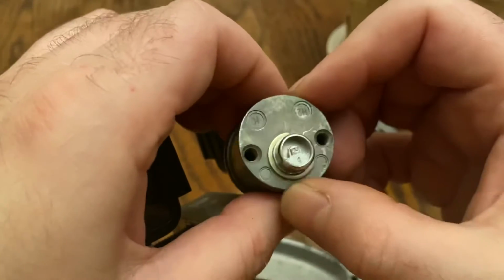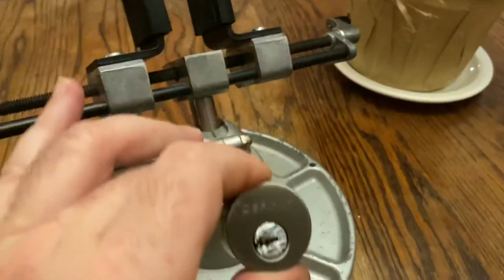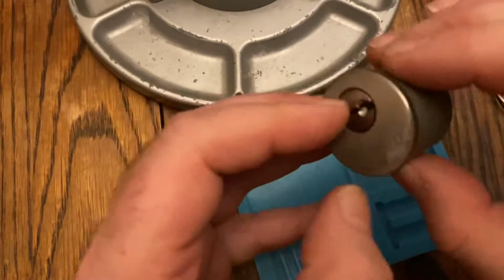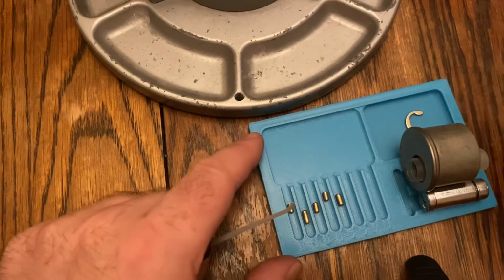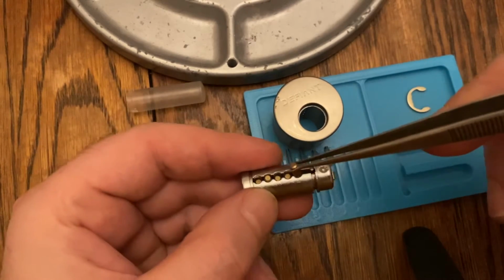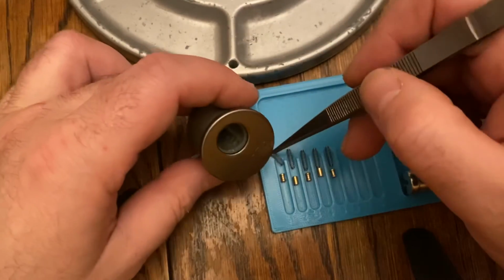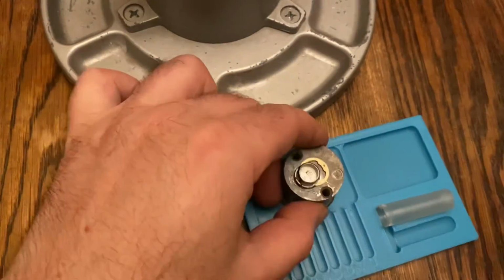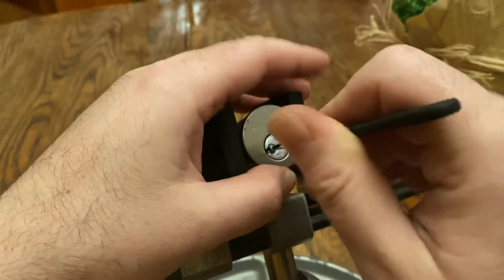{2} Defiant single core deadbolt (pick and gut)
Defiant single core deadbolt, picked, gutted and reassembly